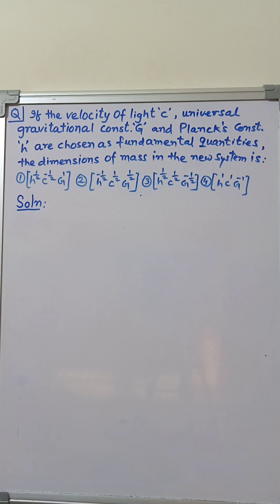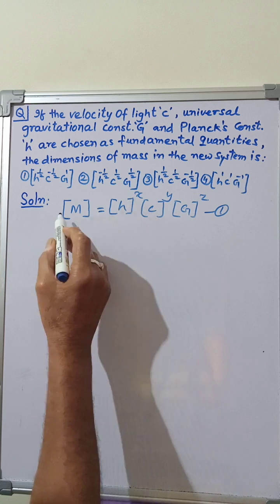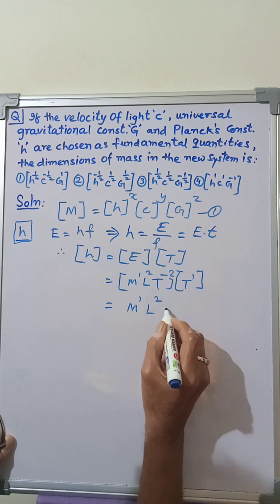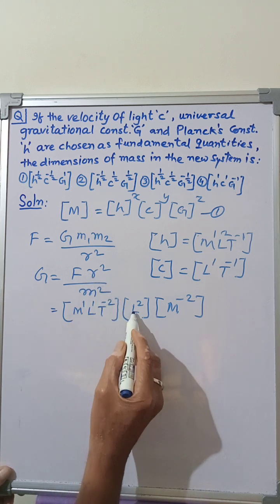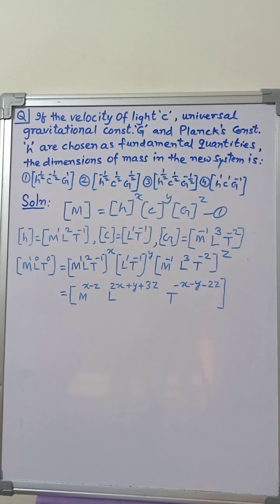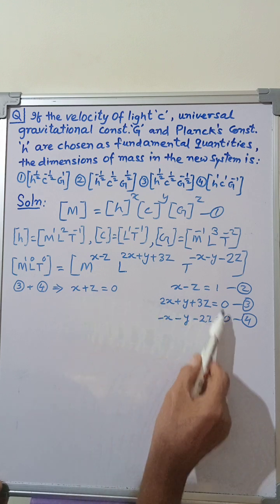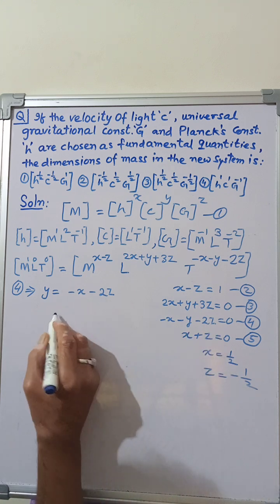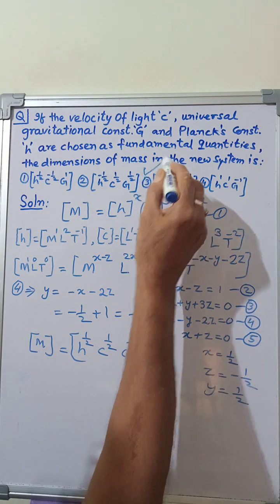JEE MAIN 2023 MCQ (Dimensions of Physical Quantities)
Planck's Constant, Velocity of light & Gravitational Constant as fundamental quantities. Find the dimensions of mass